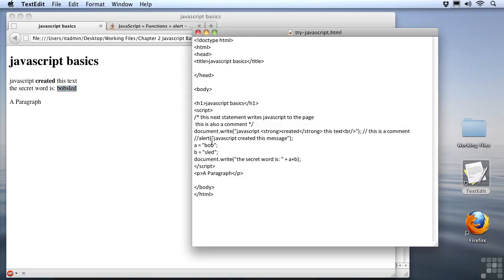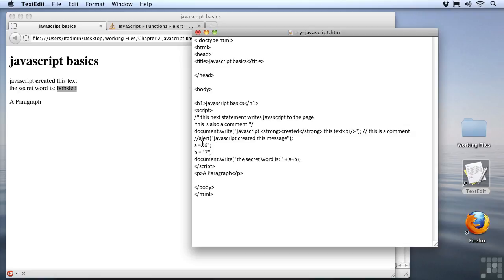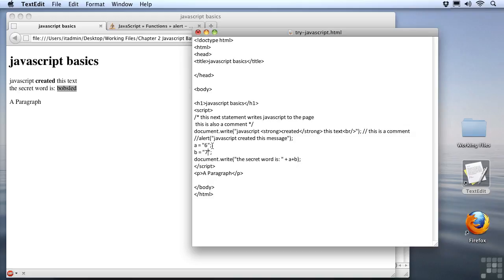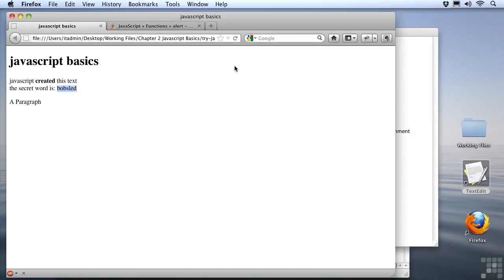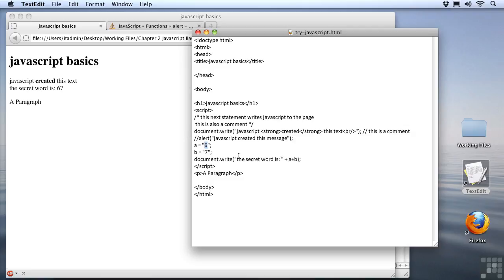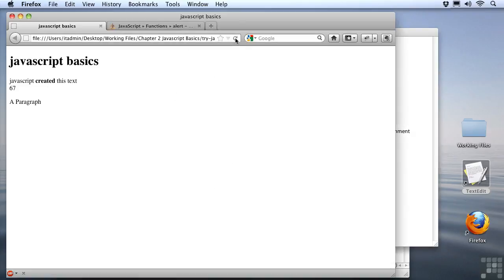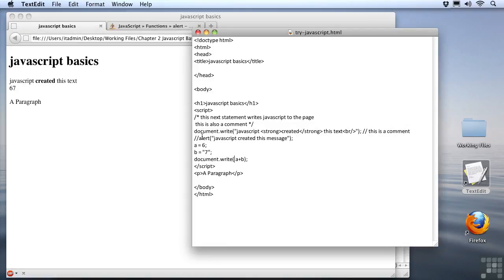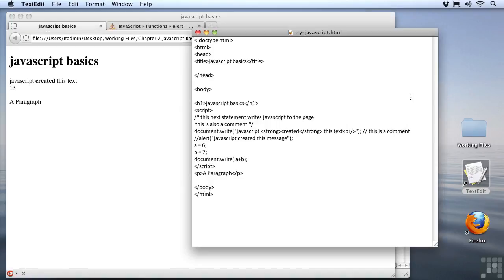004 0204 Types Of Data